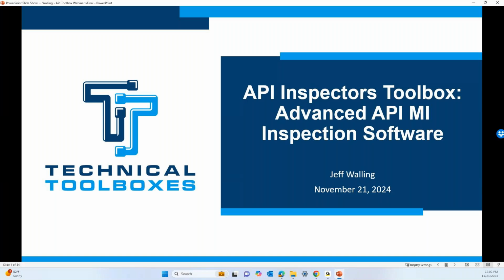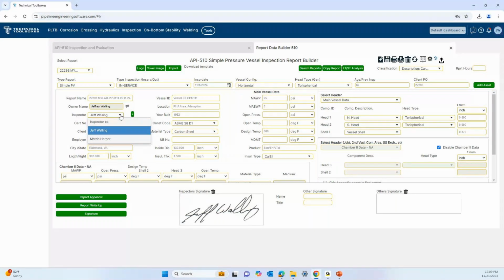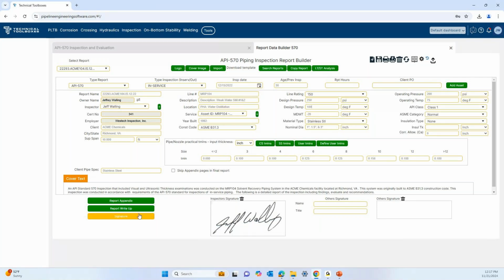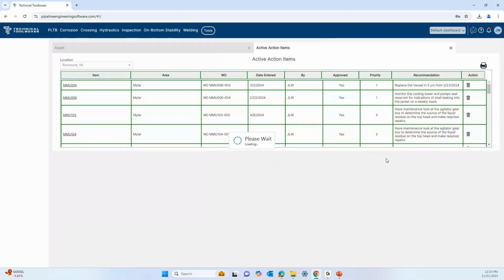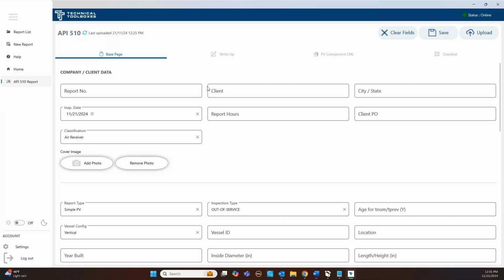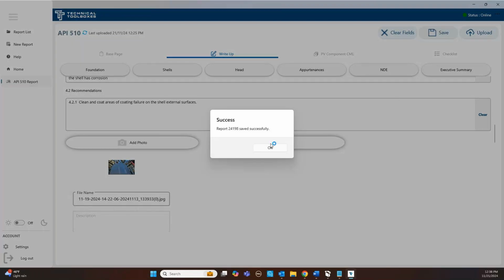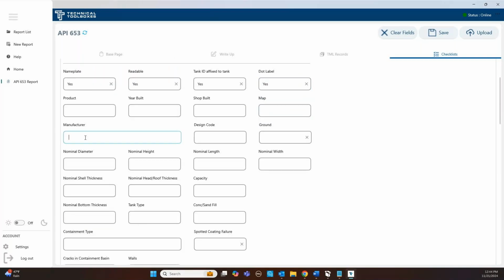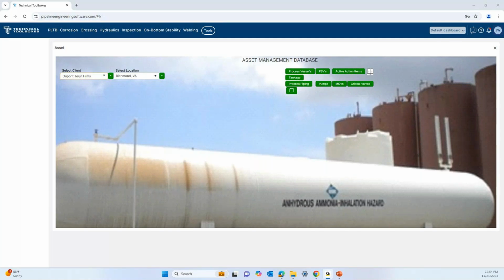Enhancing Inspection Efficiency with the API Toolbox and API Collector App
🔧 Unlock Inspection Efficiency: Introducing the API Inspection Toolbox 🔧

Welcome to the Technical Toolboxes webinar on the API Inspection Toolbox! 🚀 Dive into how this advanced inspection software simplifies your API 510, 653, and 570 module evaluations, asset management database tracking, and in-field data collection with the API Collector App.

📋 What You’ll Learn in This Webinar:

Comprehensive overview of API modules (510, 653, 570).
Streamlined asset management and inspection tracking.
Live demonstration of the API Collector App for seamless in-field data collection.
Real-world applications shared by industry expert John Walling.
Interactive Q&A with our product team and subject matter experts.
🎥 Highlights:

Discover tools for pressure vessel calcs, material specs, and more.
Learn best practices for using the API Collector App in the field.
See how to save time with user-friendly report-building features.
Did you miss the live session? Don’t worry! Watch the full recording here and take your inspections to the next level. 👀💻

Got questions? to connect with our team.